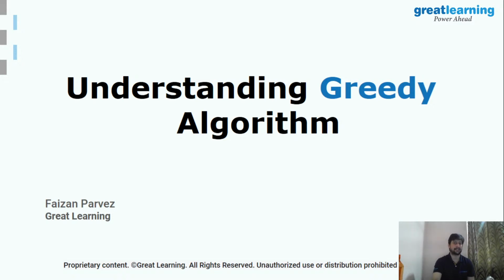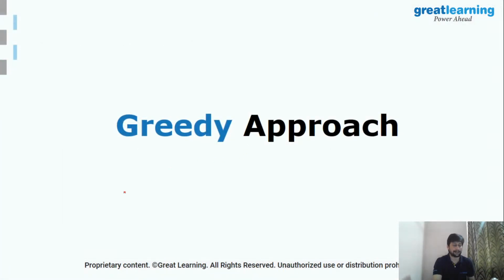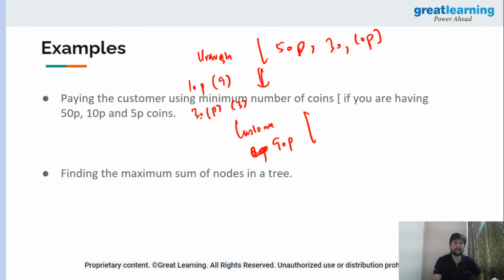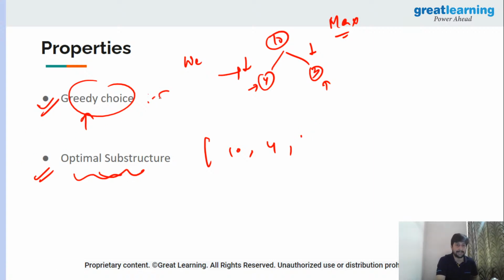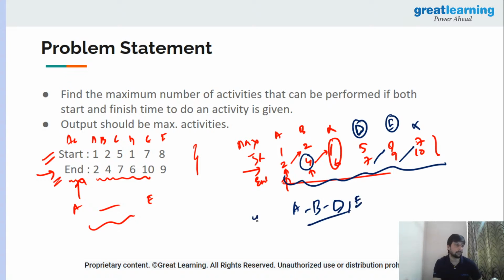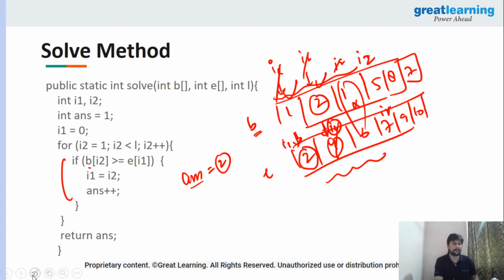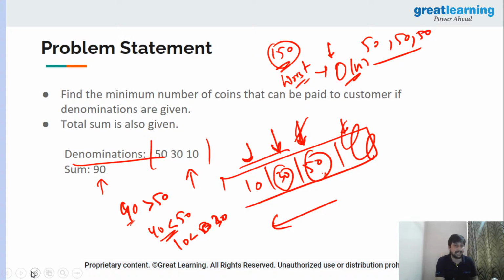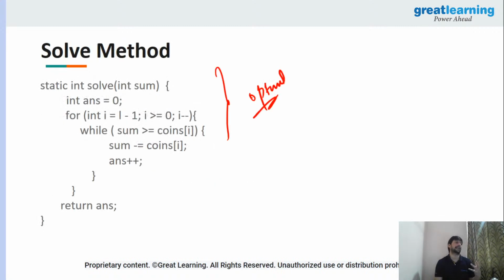Greedy Algorithm Explained | Greedy Technique | Great Learning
Looking for a career upgrade & a better salary? We can help, Choose from our no 1 ranked top programmes. 25k+ career transitions with 400 + top corporate companies. Exclusive for working professionals

Great Learning brings you this live session on "Greedy Algorithm Explained". In this session, you will first understand the Greedy approach. You will understand how intuitive these algorithms are and how we try to find the optimal solution at each step thus reaching it. some of the classic greedy problems are activity selection problem, coloring of the graph, job sequencing problem, shortest superstring, Huffman coding, single-source shortest paths, etc. Then we will talk about one classic greedy problem wherein you will first understand the problem statement and then its algorithm. You will also understand how we try to find an optimal solution at each step once you have a complete understanding of the algorithm with every constraint and why we are doing them. Finally, we will implement the algorithm using Java and understand how we make decisions based on the information we have.

Visit Great Learning Academy, to get access to 200+ free courses with 1000+ hours of content on Data Science, Data Analytics, Artificial Intelligence, Big Data, Cloud, Management, Cybersecurity, Software Development and many more. These are supplemented with free projects, assignments, datasets, quizzes. You can earn a certificate of completion at the end of the course for free.